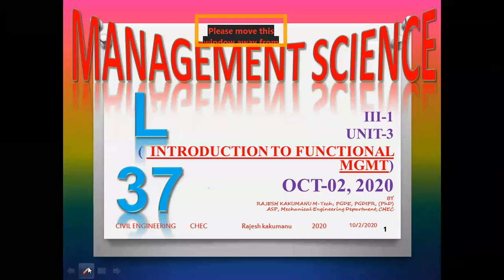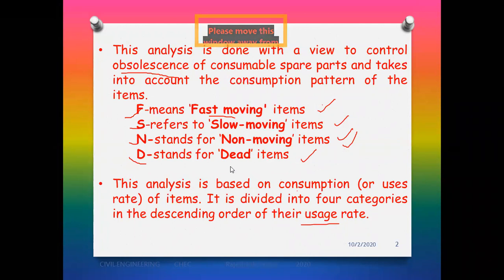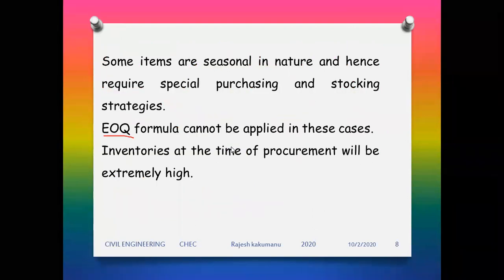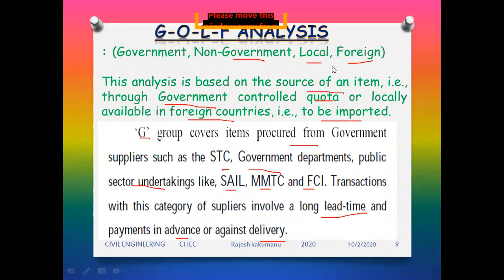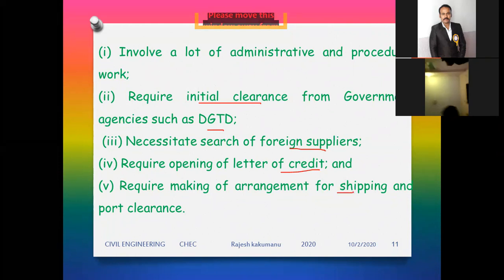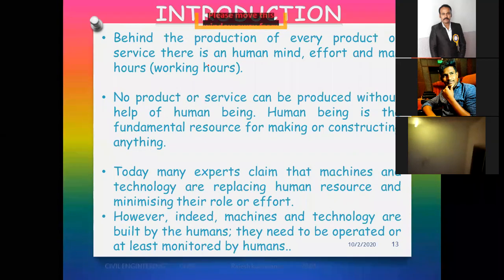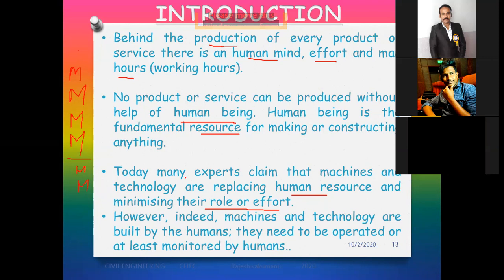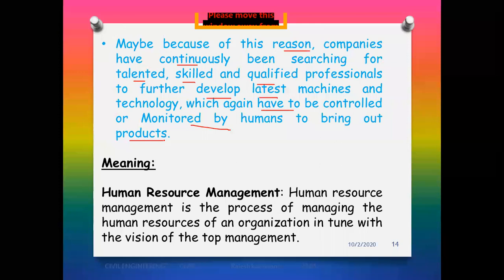JNTUK III CIVIL MS UNIT3 PART37